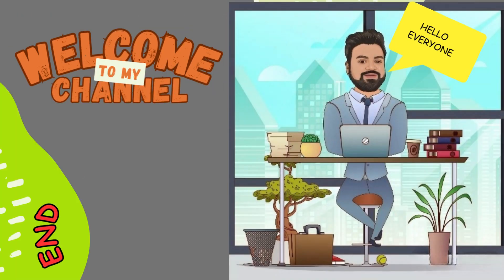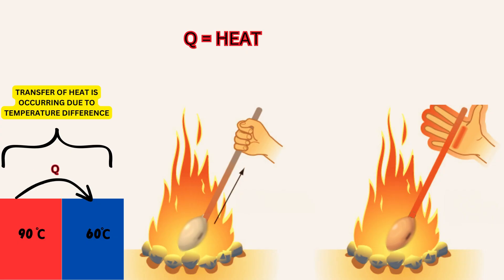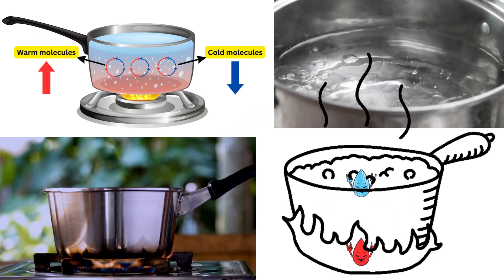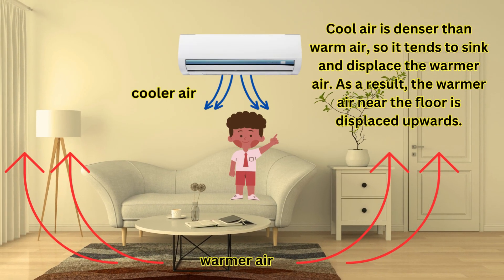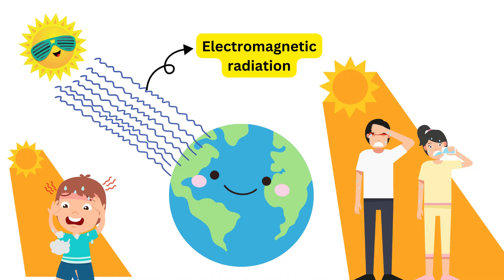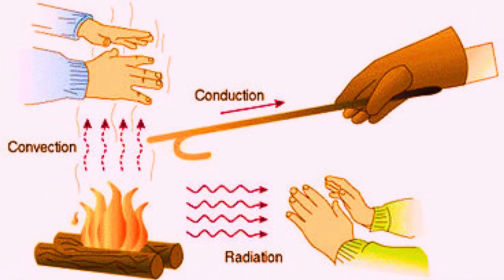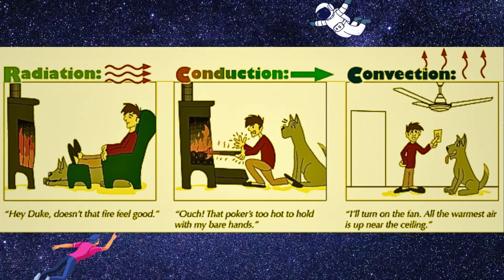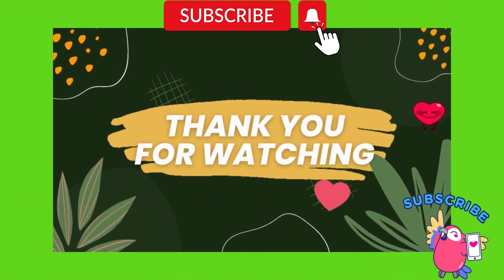Exploring the Science of Heat: Conduction, Convection, and Radiation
Imagine a world without the transfer of heat. It would be devoid of warmth, comfort, and the fundamental processes that shape our daily lives. In this video, we embark on an illuminating exploration of heat transfer through the lenses of conduction, convection, and radiation. We begin by understanding conduction, the direct transfer of heat through contact. It's the reason why a metal spoon left in a hot beverage becomes warm to the touch. Moving on, we dive into the dynamic world of convection, where heat travels through the movement of fluids. Convection currents form as warmer, less dense fluids rise, and cooler, denser fluids sink, creating a continuous flow of energy. Lastly, we unravel the intriguing phenomenon of radiation, where heat is transferred through electromagnetic waves. From the sun's rays that warm our planet to the infrared radiation emitted by everyday objects, radiation plays a significant role in heating our surroundings. Together, these three modes of heat transfer shape the way we experience and understand the world around us. Join us as we unravel the mysteries of conduction, convection, and radiation, and gain a deeper appreciation for the fundamental forces that govern heat in our lives.